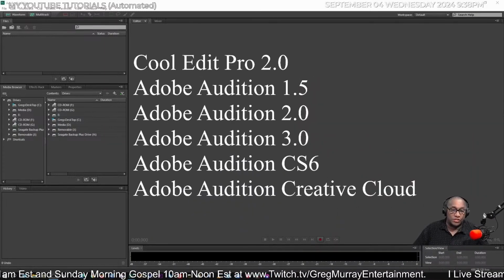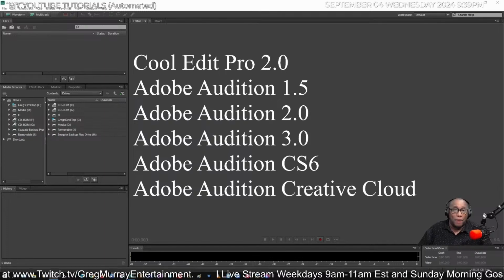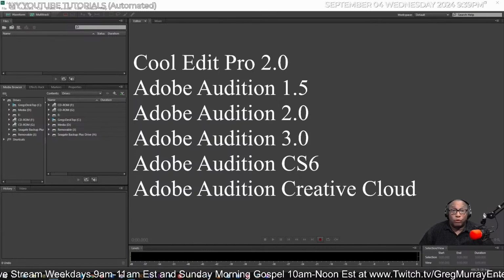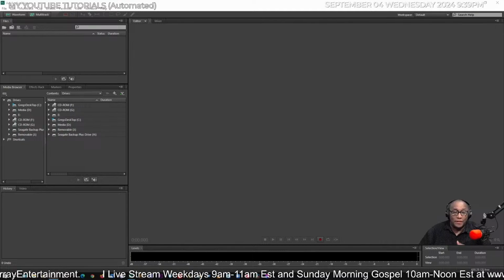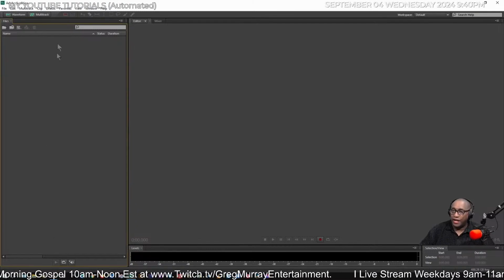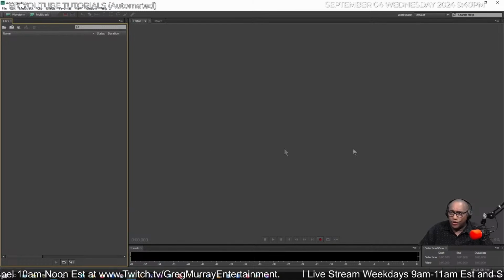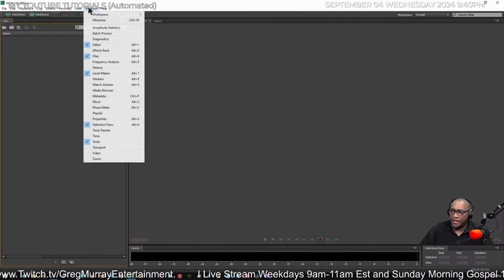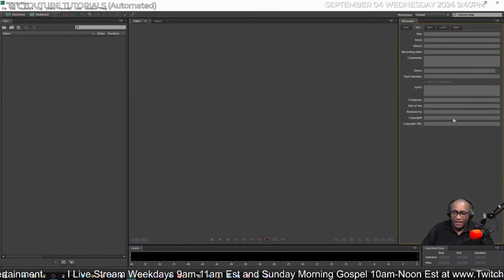My YouTube Tutorials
These are all of my YouTube Tutorials that I am sharing right now.